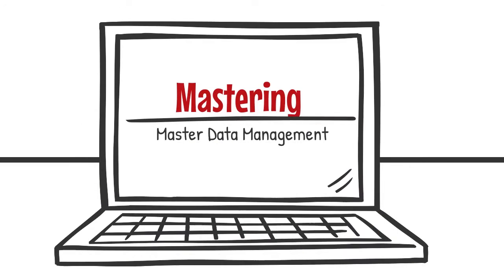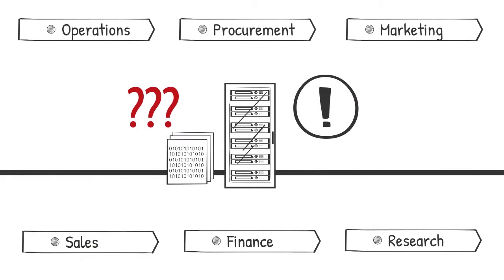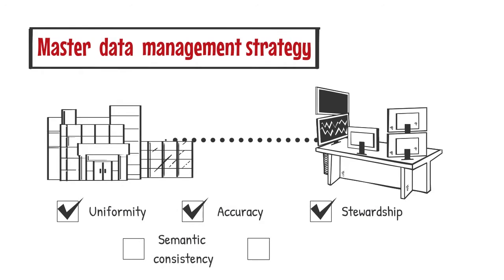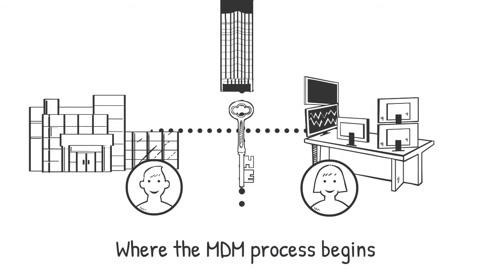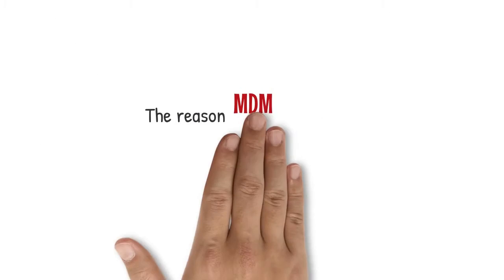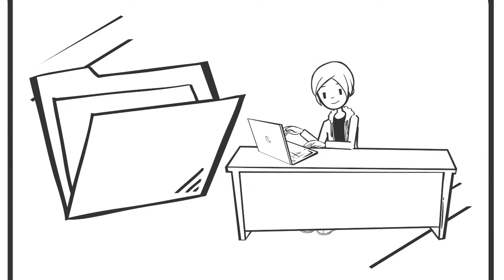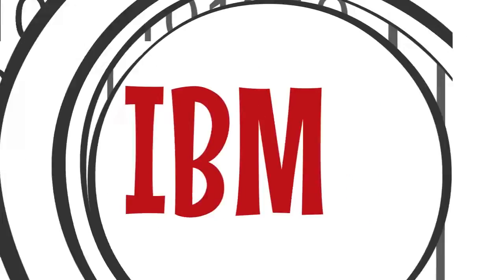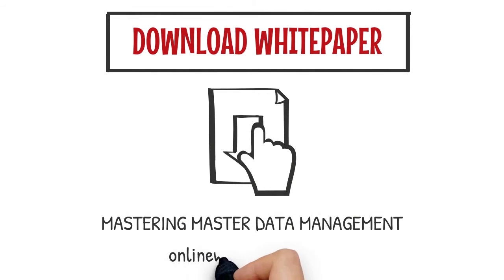Mastering Master Data Management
Organizations have  tons  of  data available at  multiple  touch points. This  data  is  useful to various  departments including operations,  procurement,  marketing,  sales,  finance  and research.